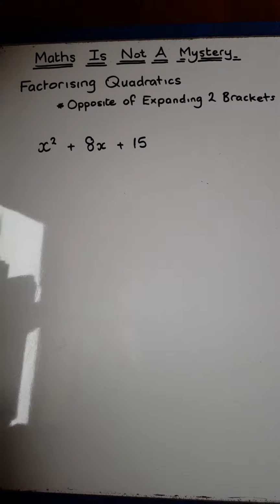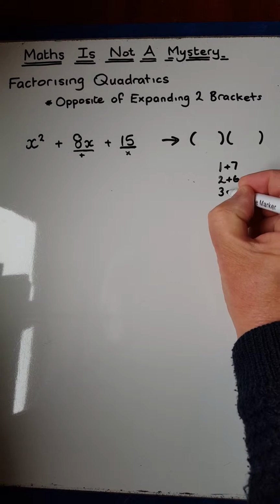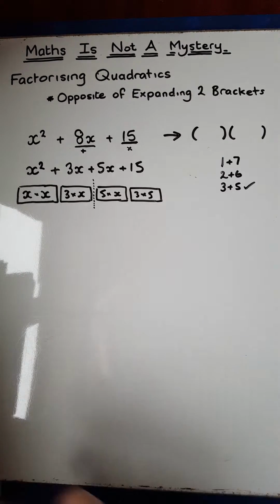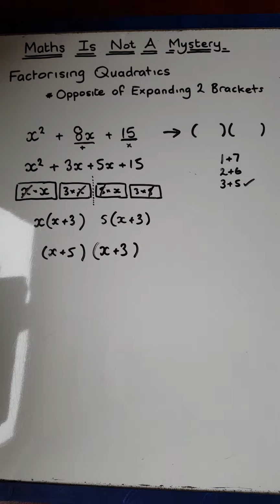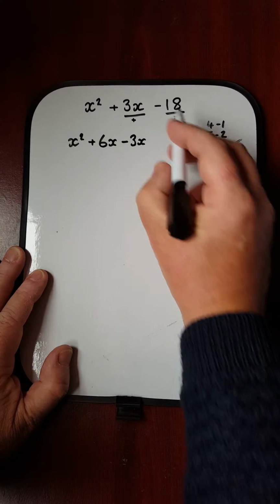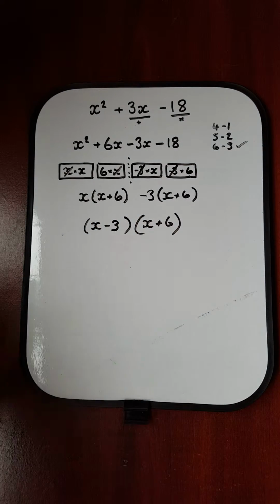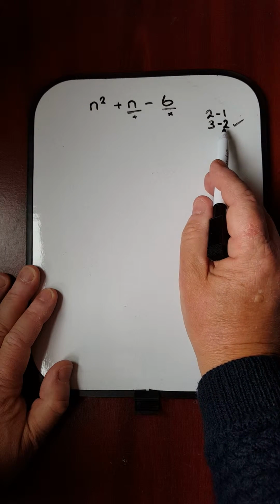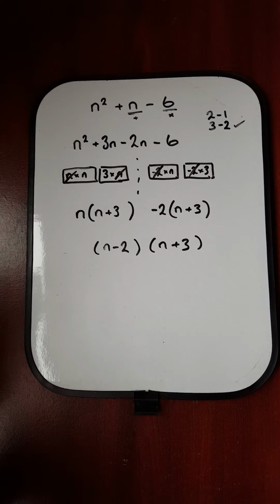Factorising Quadratics GCSE Higher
Learn how to factorise quadratic expressions with this video. Factorising quadratics is not as hard as you think as long as you follow some basic processes, as you will see.